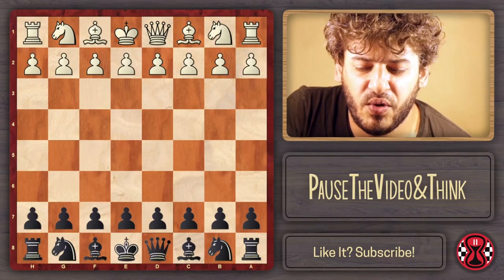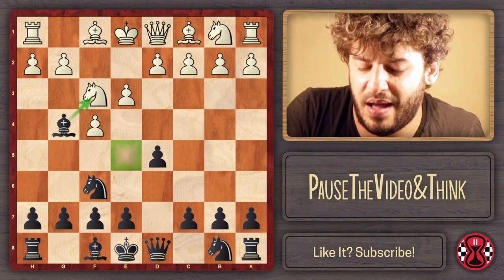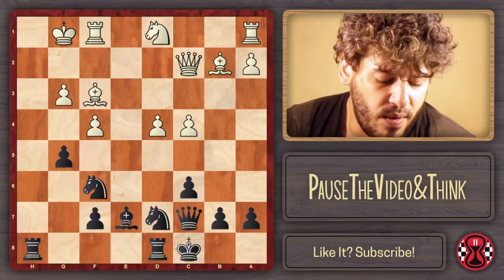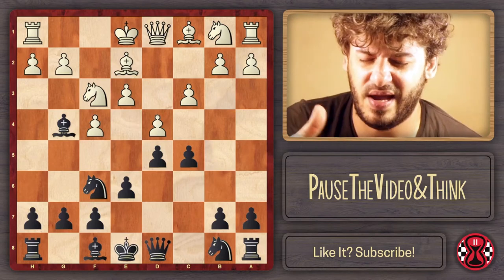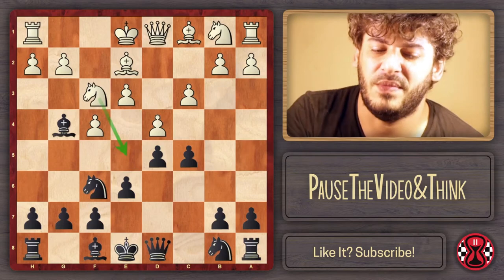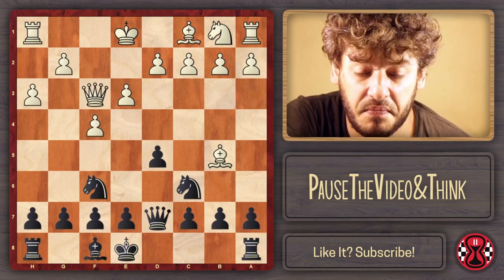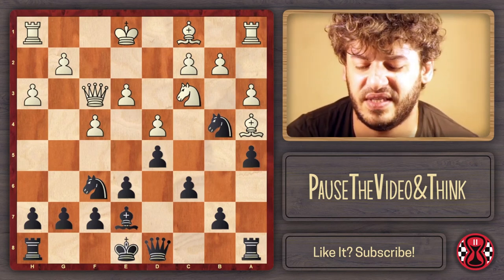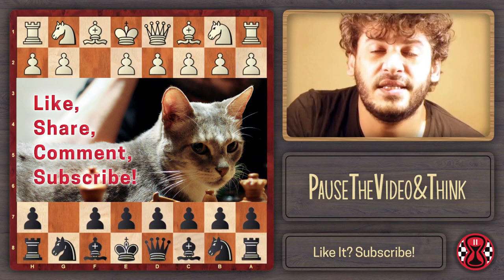Dismantle the Bird easily with these lines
Today i bring what i think it´s a very easy way to face the Bird opening, easy to understand, easy to play and even easy to learn by heart. Two model games and a few theoretical variations is all you need. Enjoy!

00:00 Intro on 1-f4...d5
00:58 What about the From Gambit?
02:46 Model Game 1: Romanishin-Kasparov
08:40 Model Game 2: Wilson-Uhlmann
14:35 The most theoretical lines